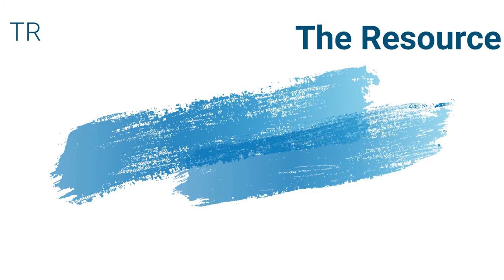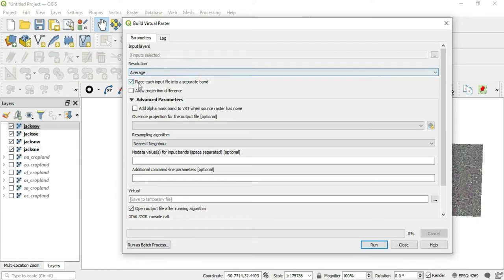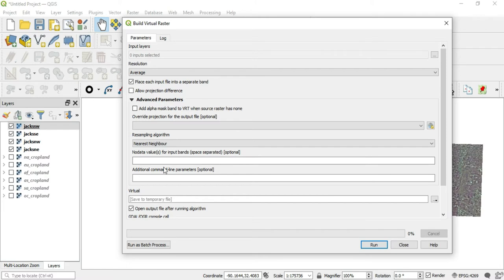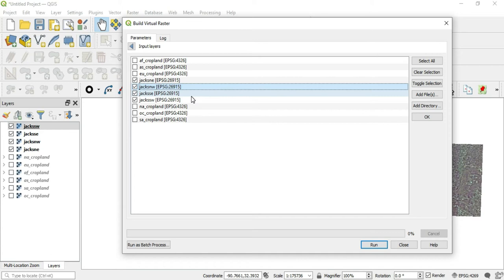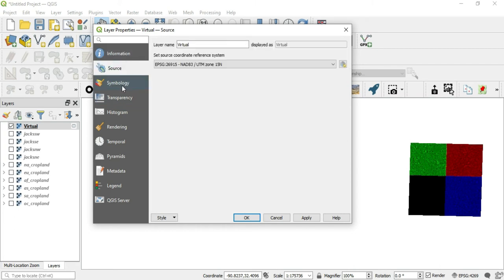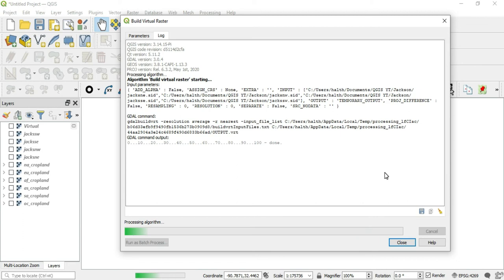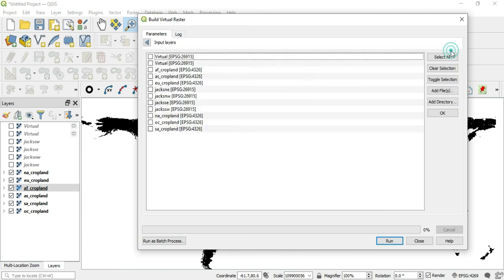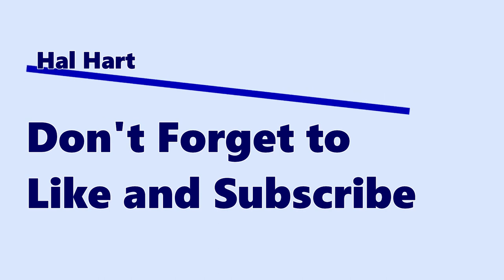(NO MUSIC) QGIS Basic #120: Adding Raster Bands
Let's talk about Adding Raster bands.

I used Jackson northeast(ne), northwest(nw), southeast(se), southwest(sw) QGIStutorials QGISanswers GISapplications in civil engineering GISagricultureapplication in globalinformationsystems global information technology